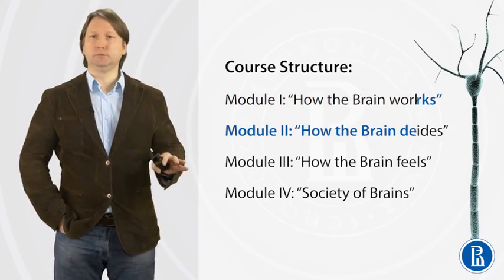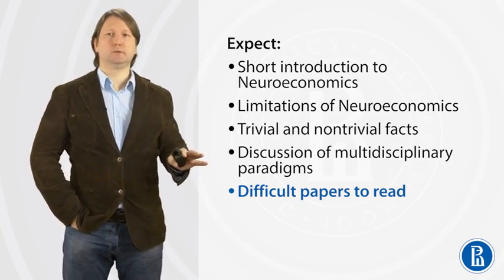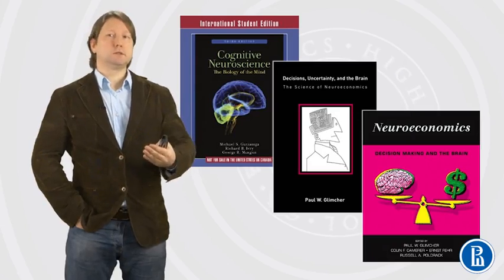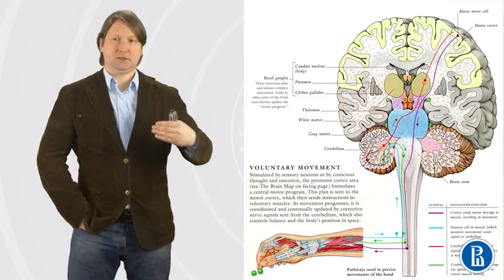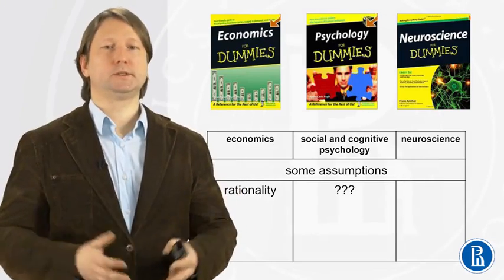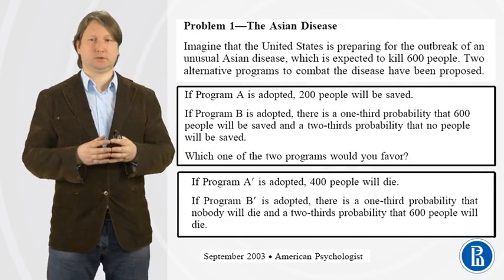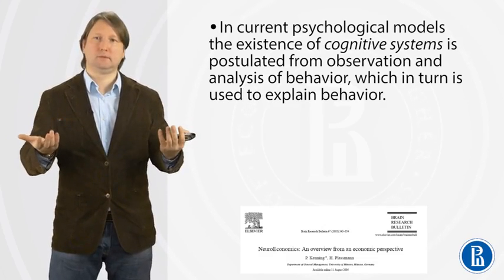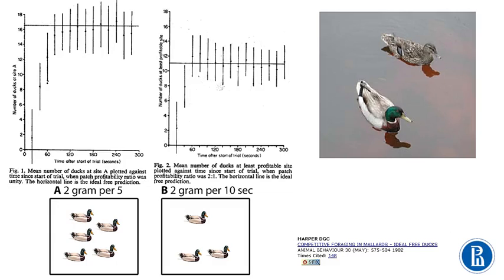Coursera - Introdução à Neuroeconomia: como o cérebro toma decisões (1/5)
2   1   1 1  Neuroeconomics as a multidisciplinary field 16 26